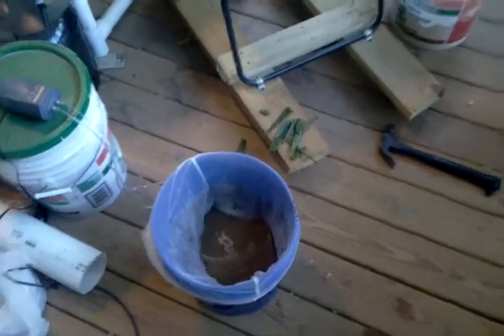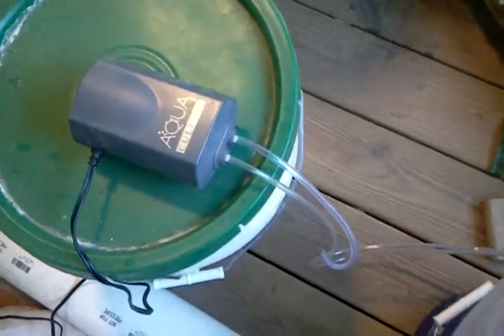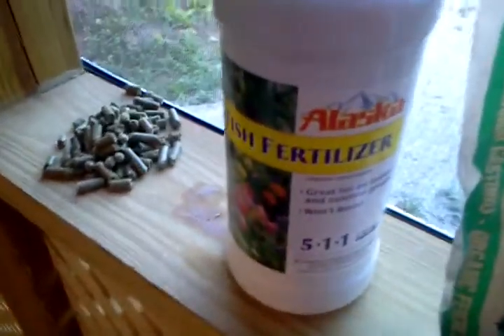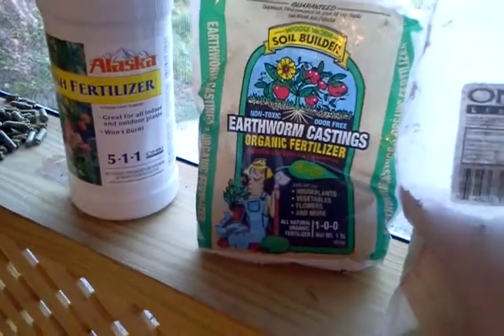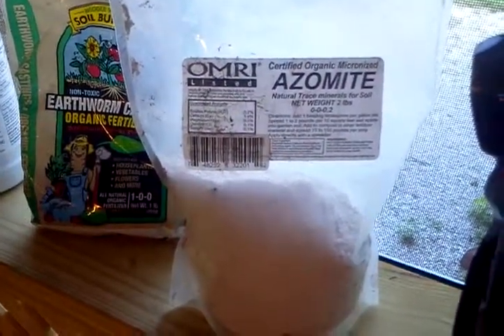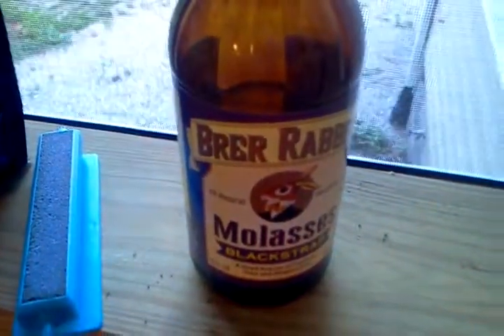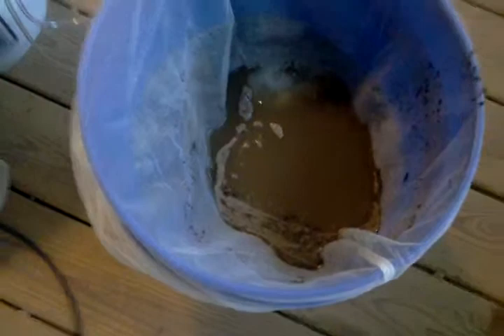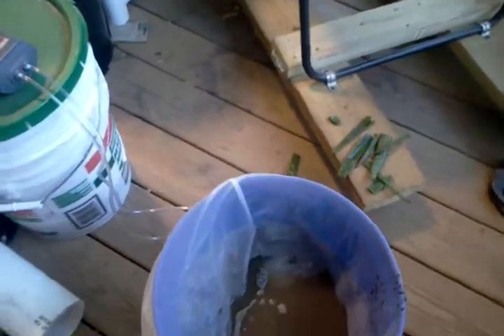Compost tea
I meant to say 1 cup of earth worm castings. Not 1/2.